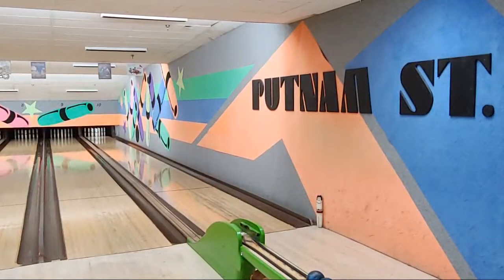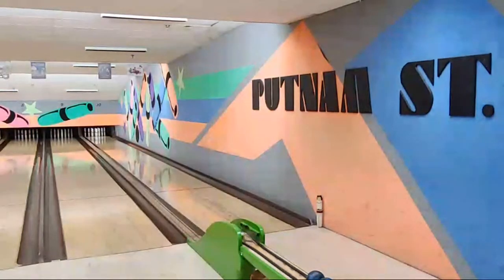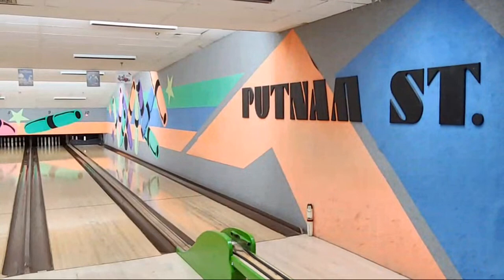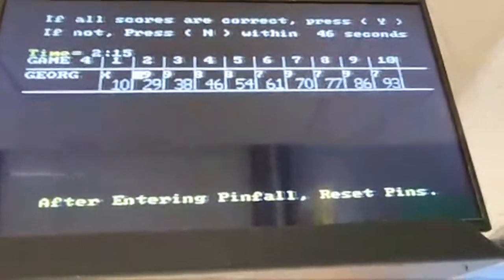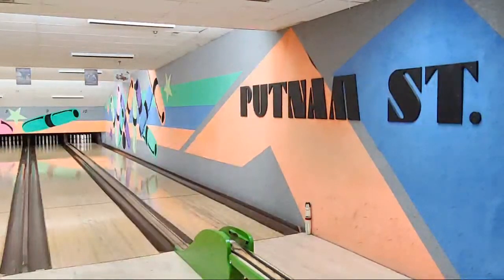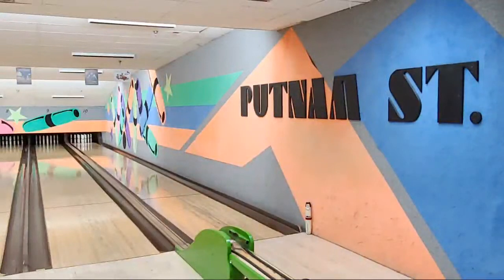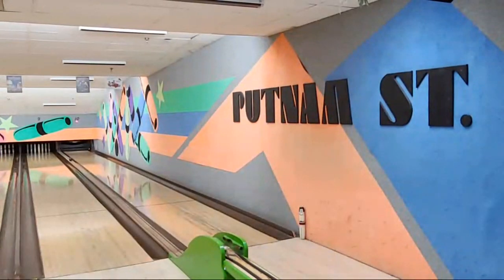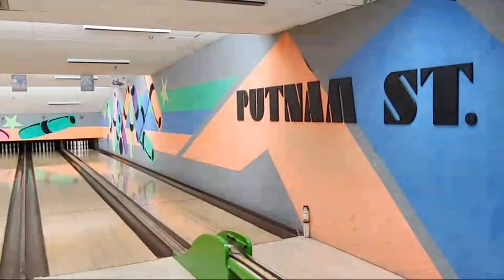LIVE CANDLEPIN BOWLING! Putnam Street Lanes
Live candlepin from Putnam Street Lanes in Fitchburg, Massachusetts.